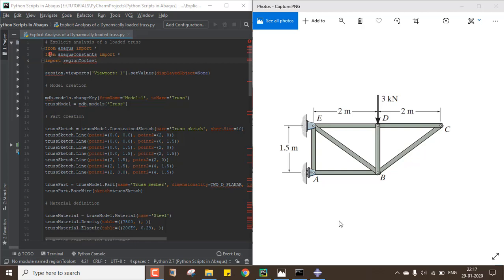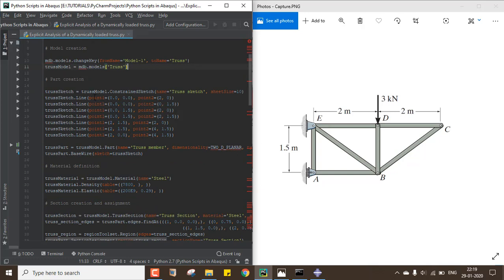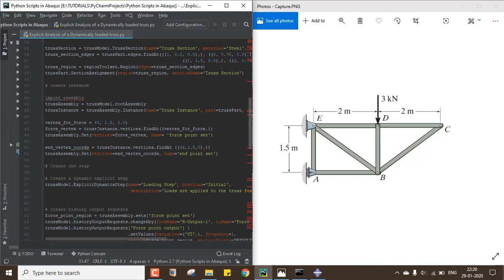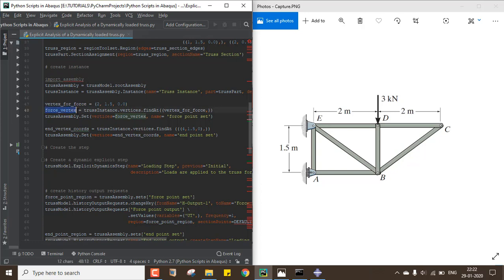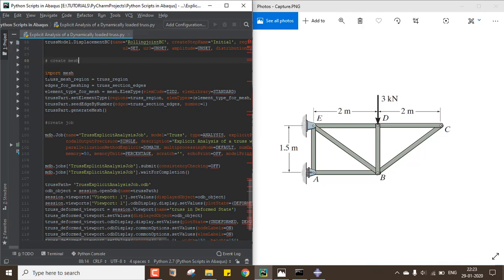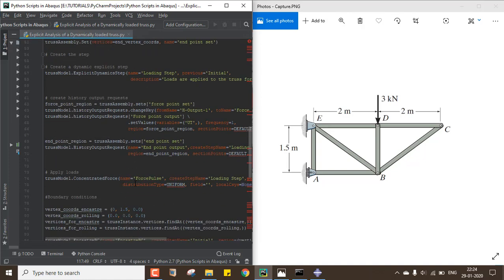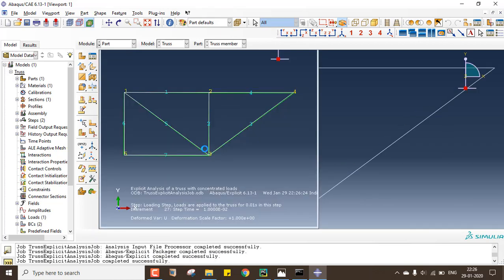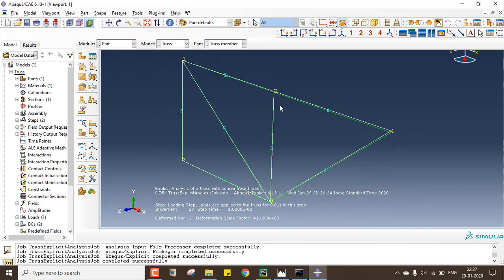Explicit Dynamic Analysis of a Concentrated Loaded Truss using Python script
This video is a python script of a Truss deforms is run in Abaqus